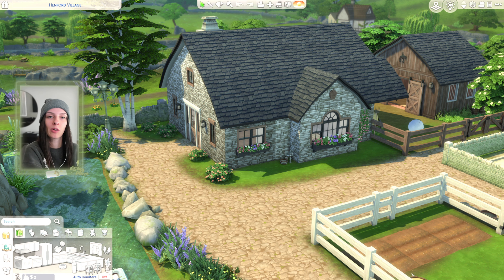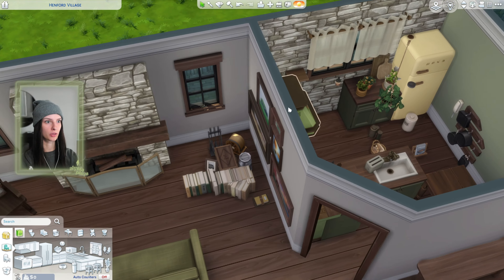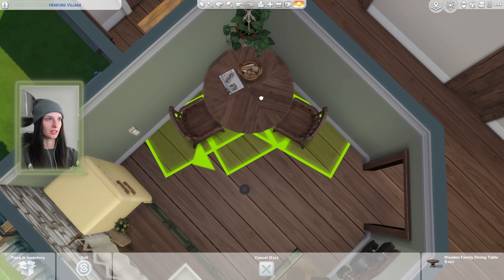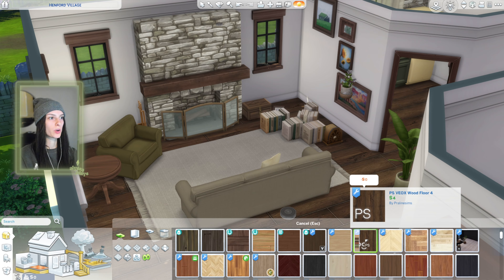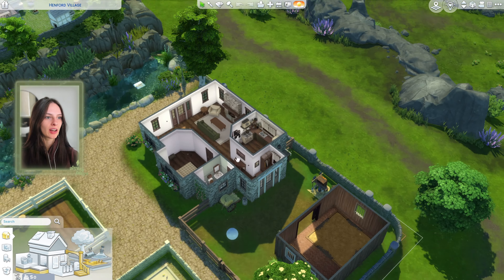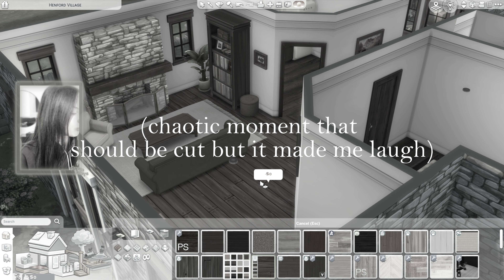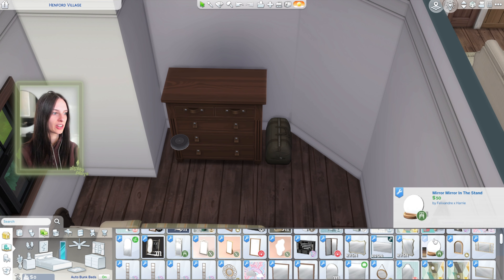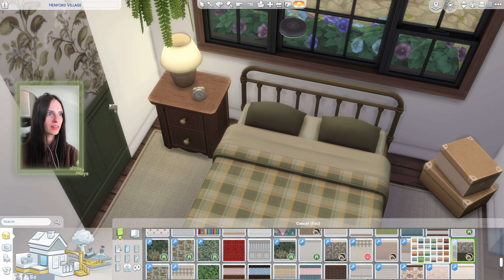Cottage Living ep2 | Sims 4 let's play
second episode of my cottage living lets play series in the sims 4, in this episode i decorate the second of five cottages in my henford village build.

let me know what you think! i love to hear from my viewers :)

*henford village is available on the gallery! search "alyssaplays" or "henford village"
*expandable build/buy catalog is from twistedmexi's "better build buy" mod

SOCIALS
EA ID - alyssaplays

0:00 intro
0:25 village updates
1:14 decorate w me
18:15 help ??
19:59 love for my viewers ♥